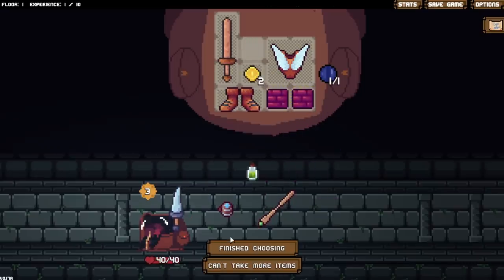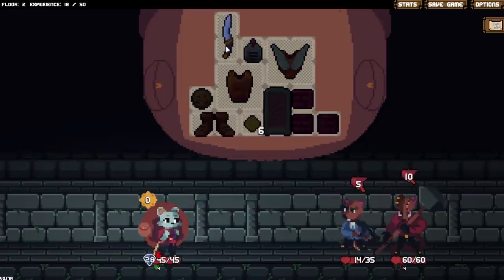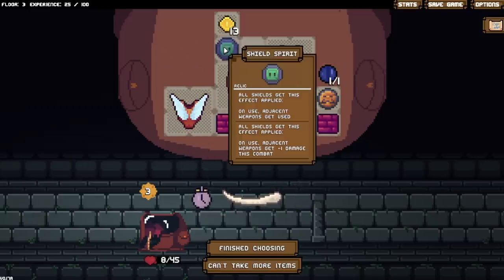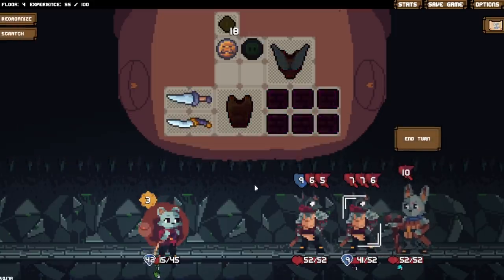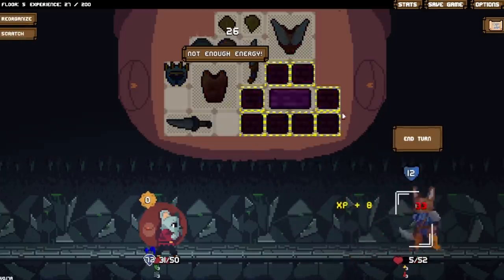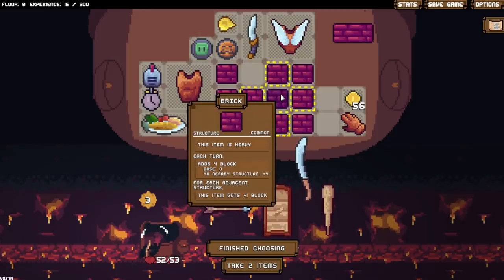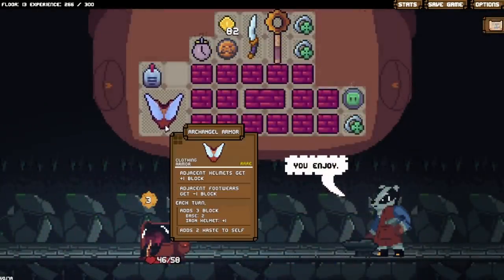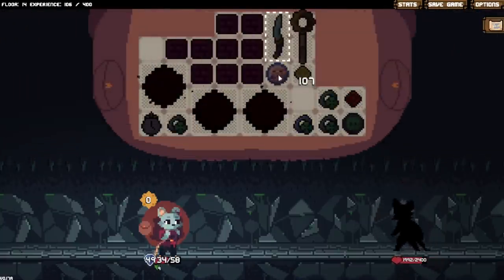The Flying Assassin!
Toppest of the toppest Patreons:
abrazite
Xieroeh
Beaniiman
Nicol Bolas
Tulli
DJ SOUTHPAW
cparks1000000
Maxter1o2
Konope
DEADTO0L ಠ_ಠ